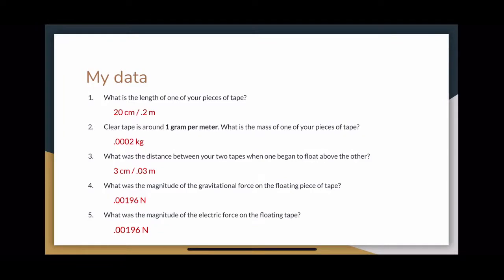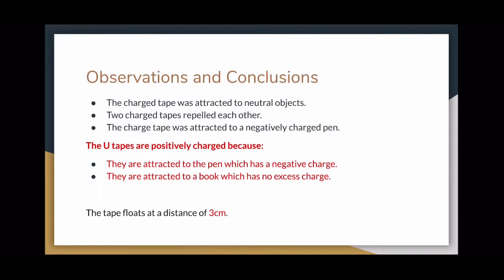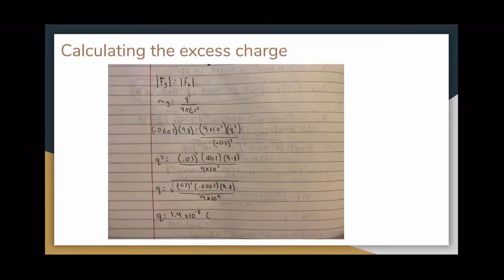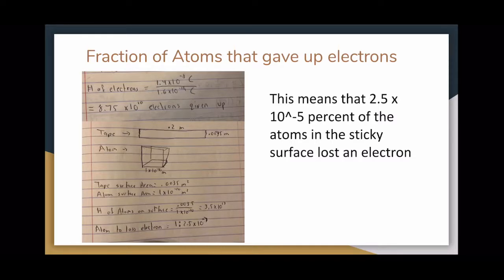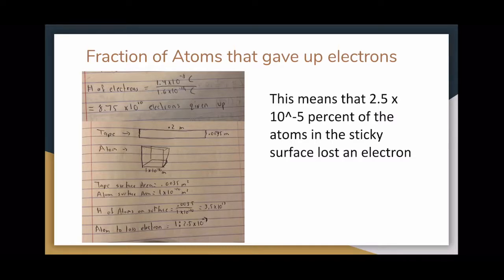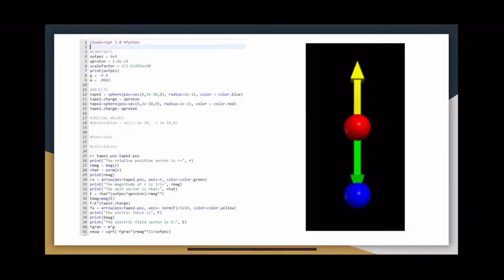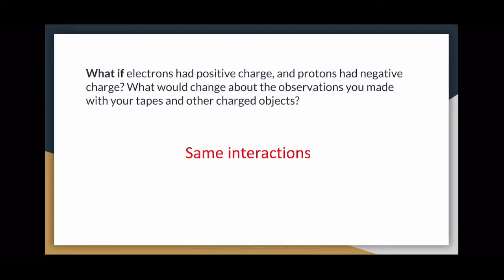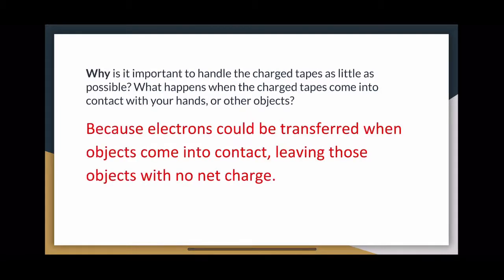Lab 1 PHYS 2212